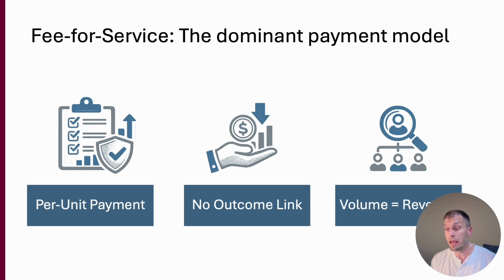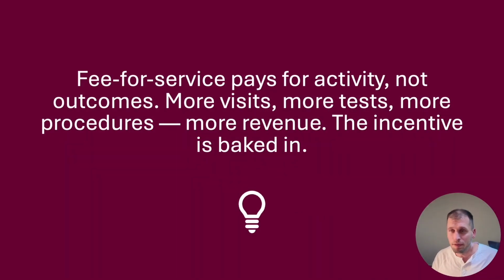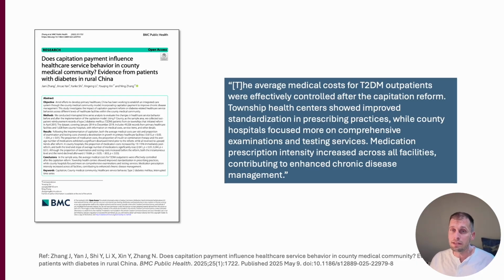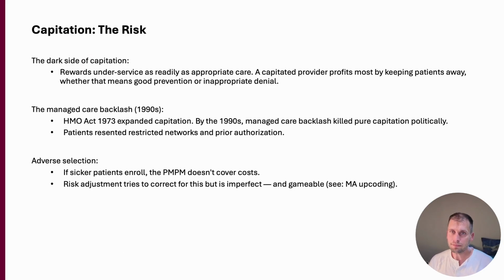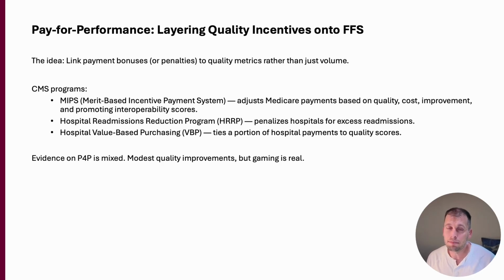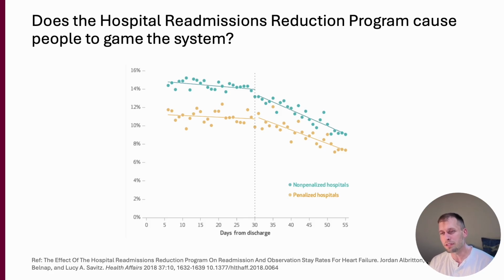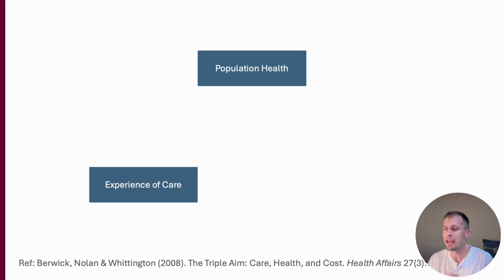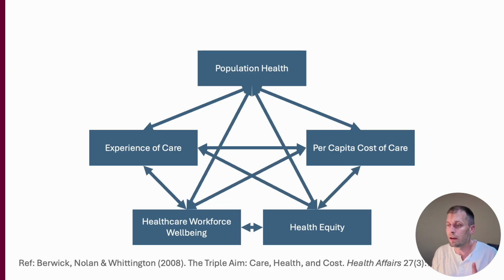PA 708 - Module 5 - Part 2